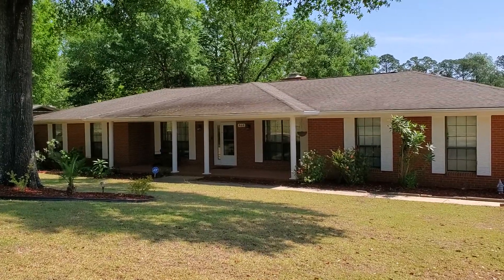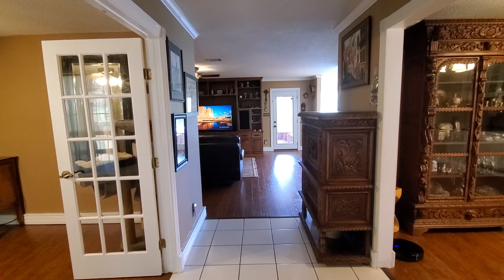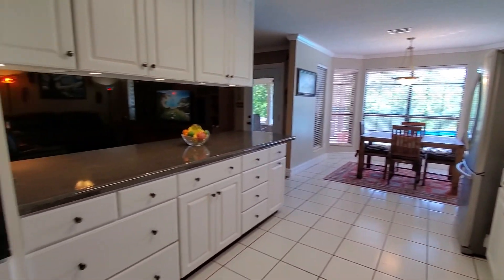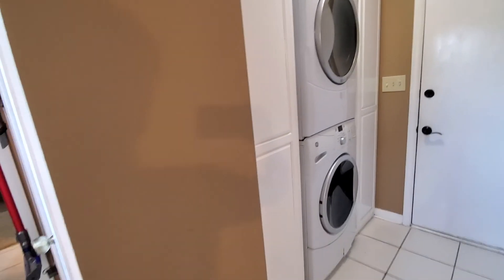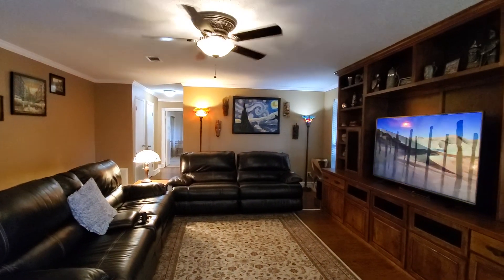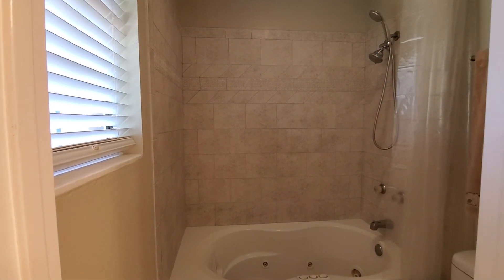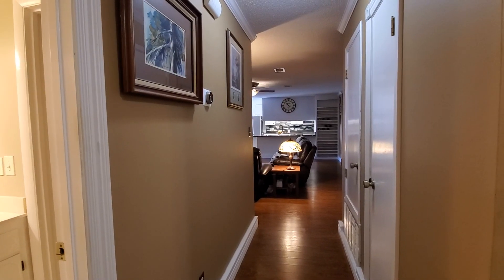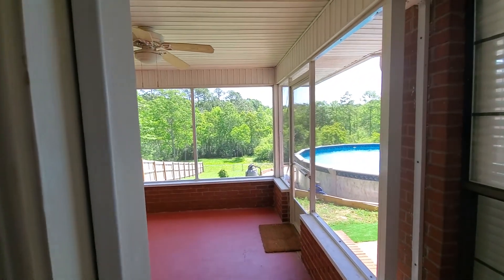468 Shiloh Drive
The secret is out! Come see this beautiful home sitting on just shy of an acre backing up to Carpenter's Creek! This home is minutes away from Davis Hwy. with ease of access to the interstate, hospitals, shopping, schools and more. Located in a quiet neighborhood, this 4 bedroom 3 bath home has plenty of room for growth. Notice as you pull in the shady trees, grassy front yard, and 2 car side entry garage. Enter into the home to find hardwood flooring throughout the foyer, main living area, and 2 front rooms. To your left is a nice sized office space with French doors. Behind you on the right is a formal dining room with windows and a wall of built in storage units. Leading through into the kitchen, there are dark countertops, light cabinetry, tile flooring and a beautiful tile backsplash along the wall. Pick your seat, as you choose from the breakfast bar, the dining room or breakfast nook to enjoy your meal and the Florida sun. Next to the breakfast bar is a tall built in wine rack for storage needs. There is an additional bedroom off the right of the kitchen, with a ceiling fan, access to an exterior entry, as well as a full bath. The bathroom has a planked lining ceiling, a standup shower, and a vessel sink and vanity. Across the home you have 3 additional bedrooms. The master bedroom has carpeted flooring, windows allowing sunlight, and large closets with mirrors for perfecting your outfit. The ensuite has tiled flooring, a solid surface vanity, and a jetted tub and tiled shower combination. Two additional bedrooms have windows, ceiling fans, and carpeted flooring. Off the hall is a full bath with shower and tub combination and a single vanity. Exit the living room and enter the screened in back porch, perfect for keeping bugs away, while you enjoy a break from the pool or working out in the oversized 25'x22' shed. Kick up your feet and enjoy your home and nature with the birds singing and creek trickling by! Hurry and get your hands on it before it is gone!